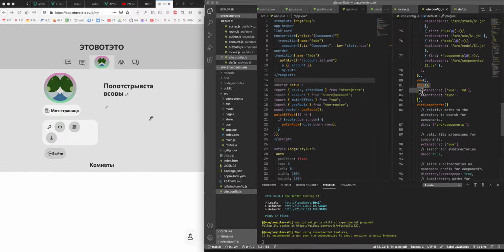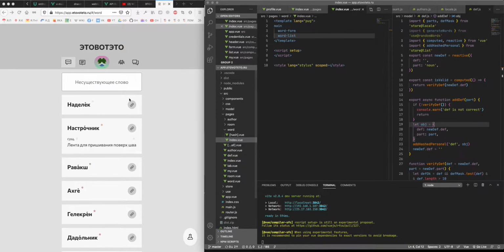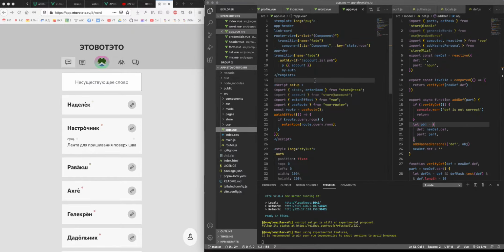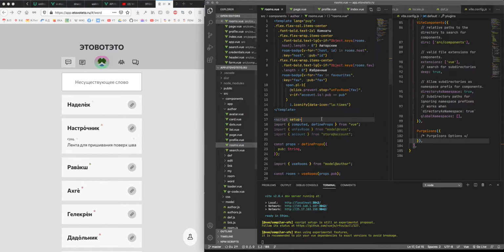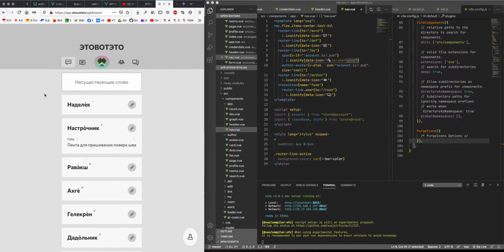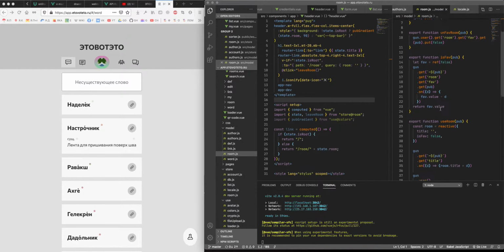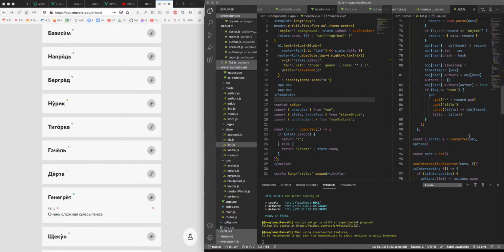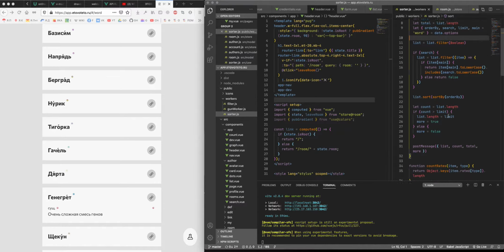p2p js dev stack in depth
It's the part two of the previous video. Goes deeper in how I deal with data flowing from big gun hashed lists.